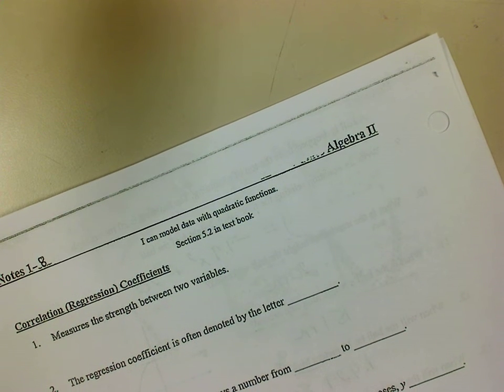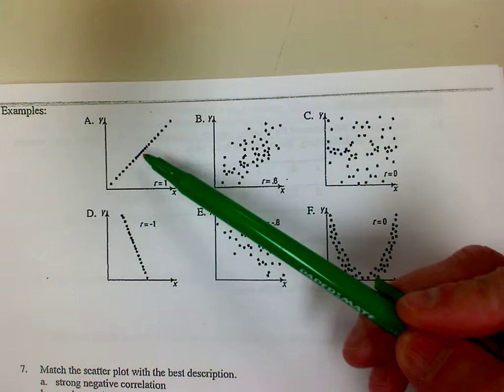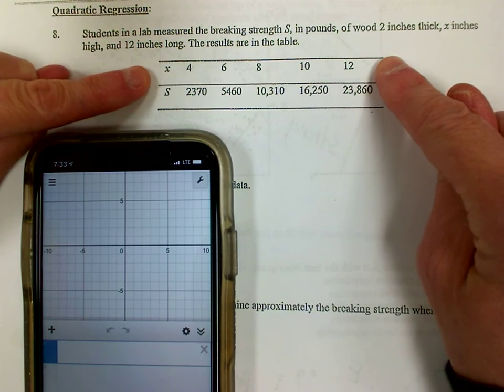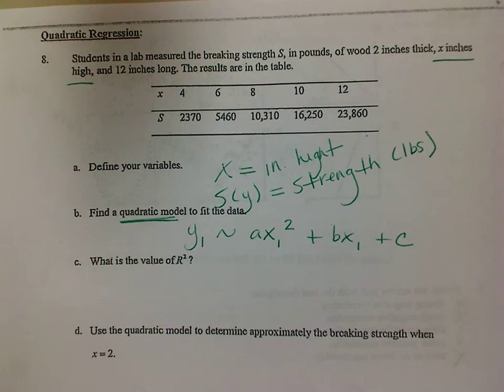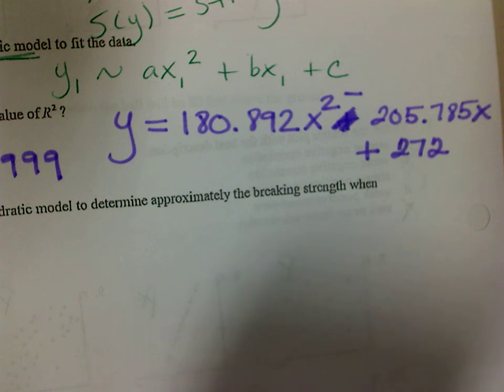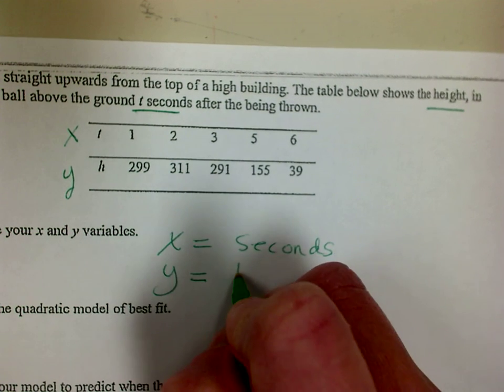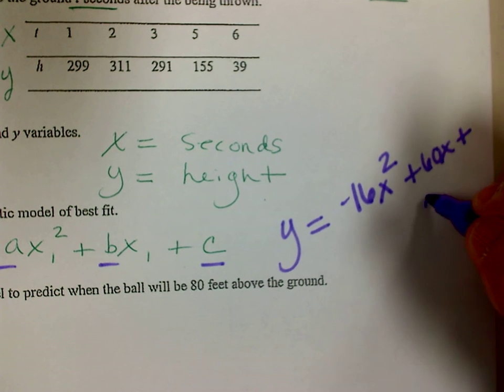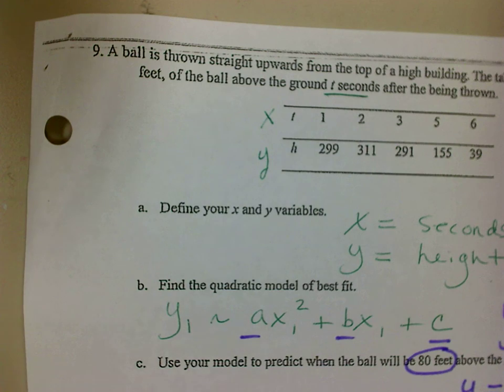Notes 1 8